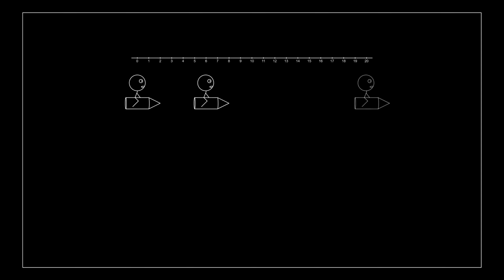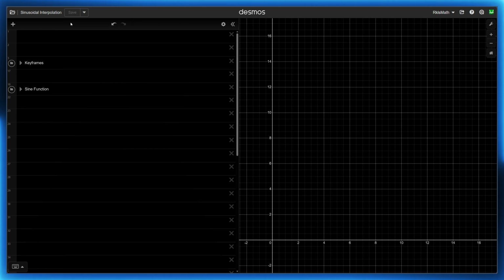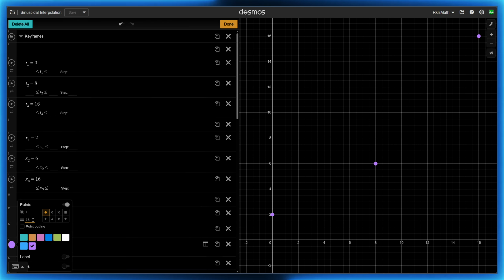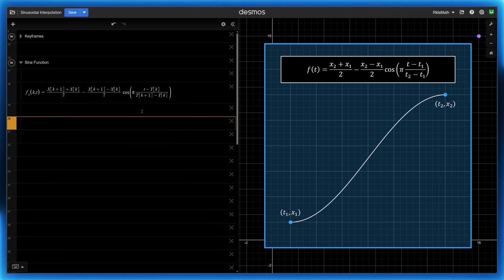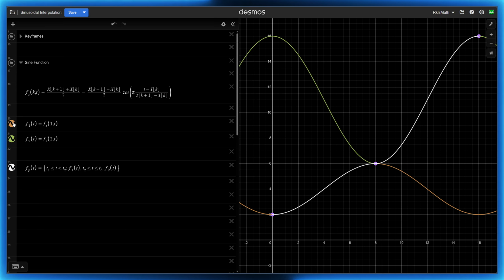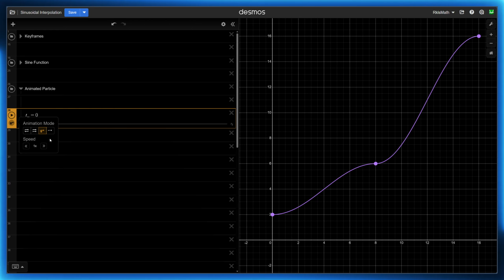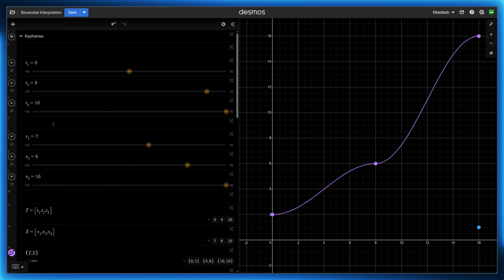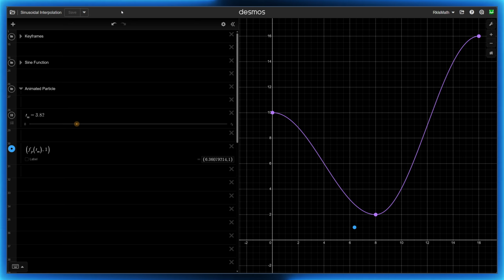Animating Motion In Desmos - Sinusoidal vs. Linear Interpolation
We first compare sinusoidal motion with linear motion. Ironically, linear motion looks better for the rocket. Sinusoidal is for smooth easing in and out. After the demonstration, there's a lesson on how to animate sinusoidal motion in desmos.

0:00 - Demonstration
1:43 - Lesson Beginning
2:03 - Subscripts in Desmos
2:18 - Key Times & Positions
3:05 - Change Size & Color
3:35 - Recalling Key Values
4:02 - The General Sinusoidal Equation
5:08 - Setting Up Motion Graph
7:00 - Animating The Particle
9:38 - Changing Key Positions
10:17 - Limitations of Sinusoidal Interpolation